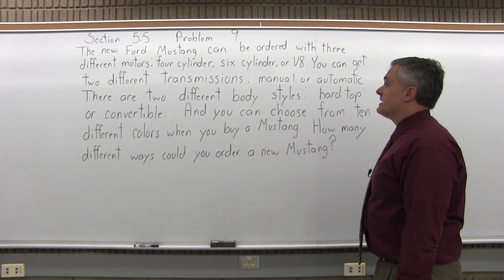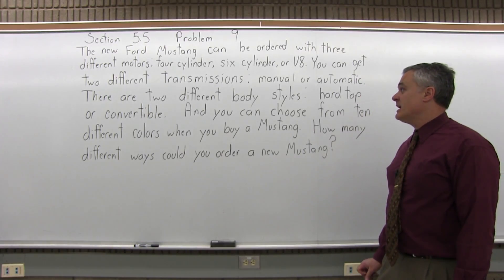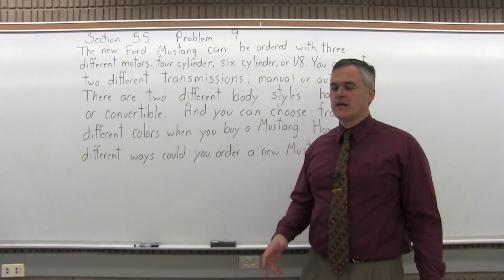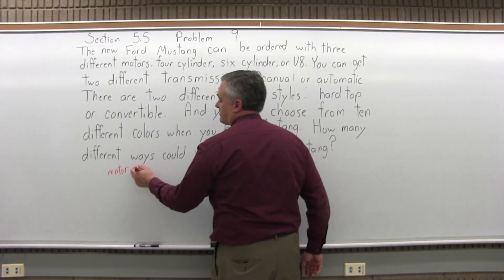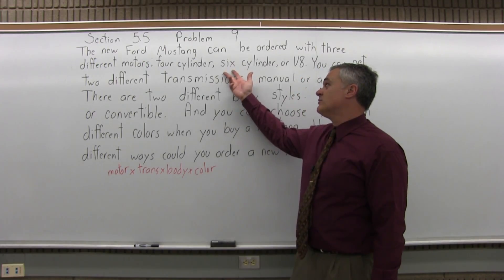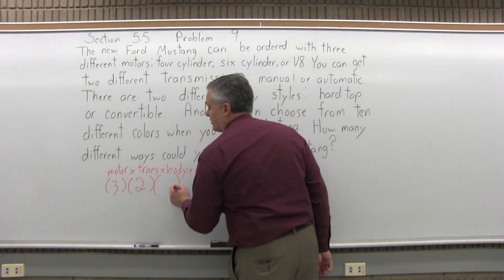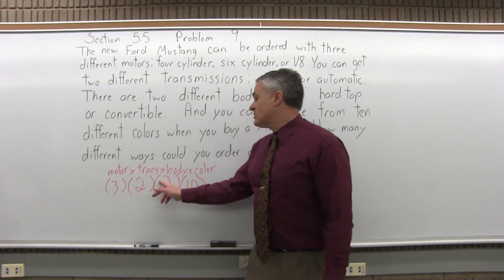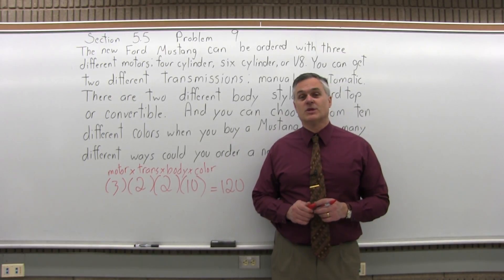MTH 119: Section 5.5 Problem 9 - Mathematics with Dan Avedikian